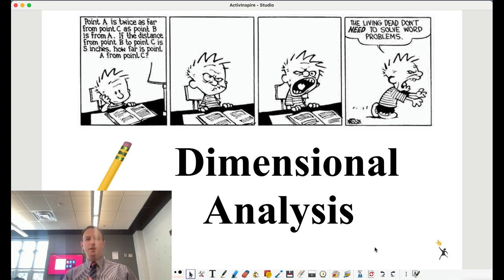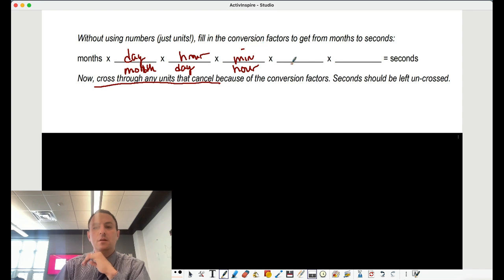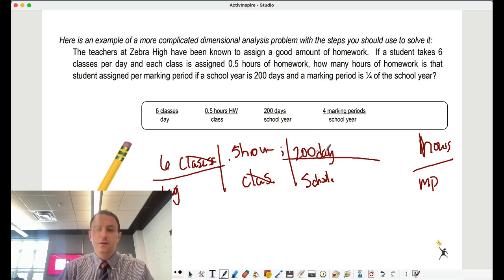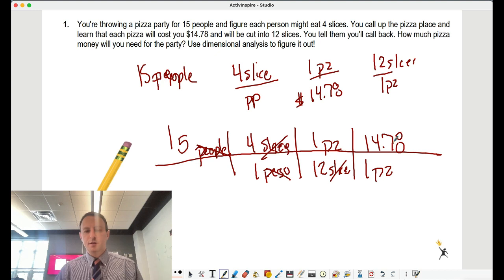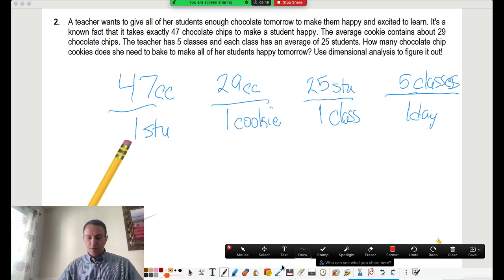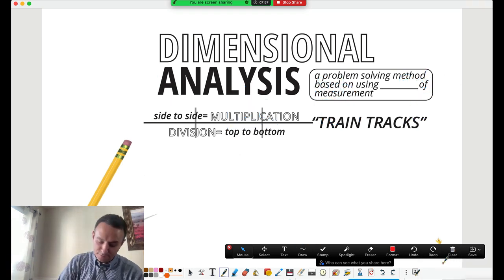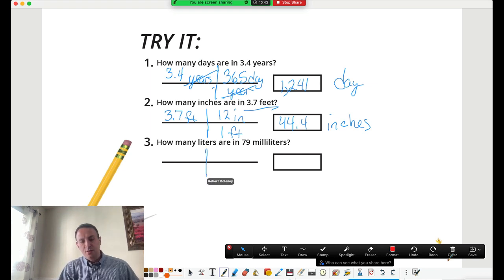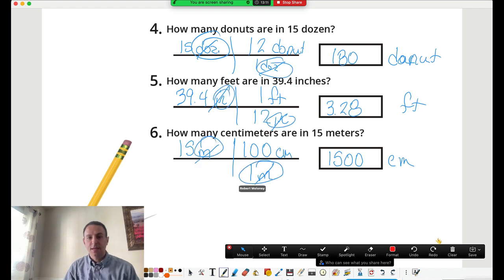Unit 6 Lesson 7: Dimensional Analysis